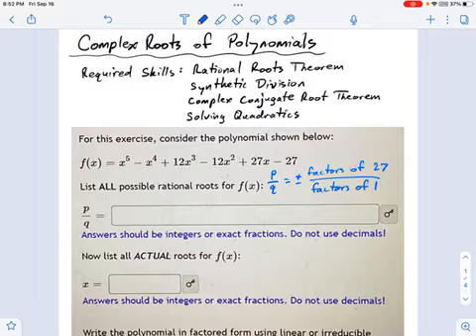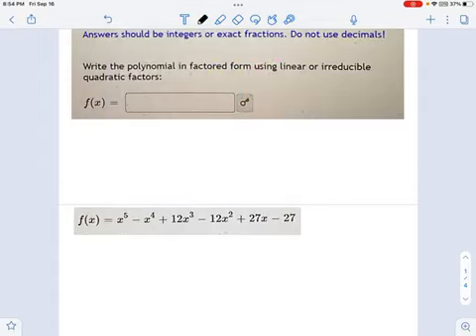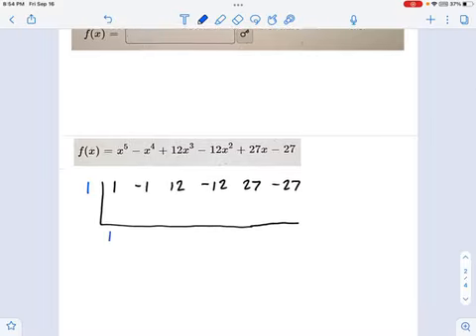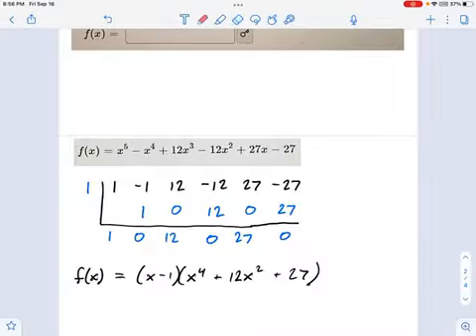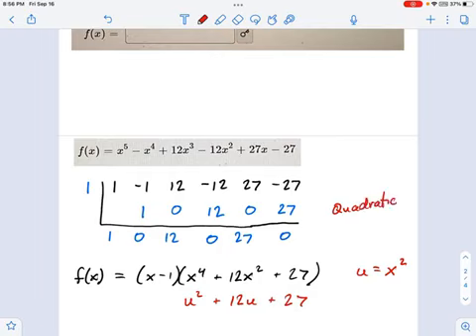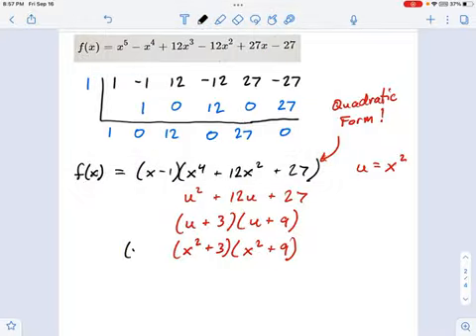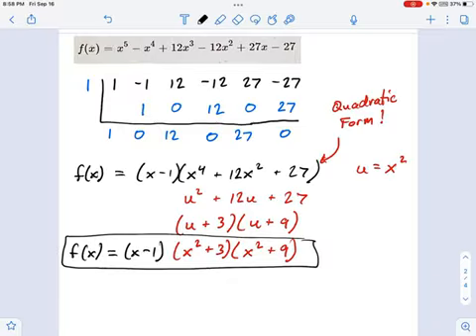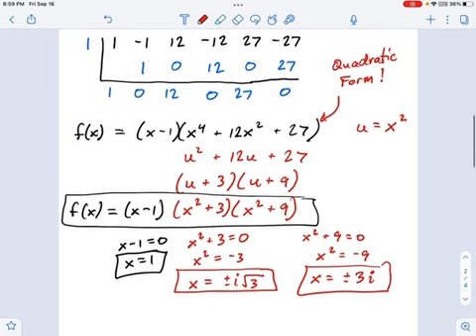SM3.01.73 — Complex and Rational Roots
Murphy Math --
Find the rational and complex roots of a 5th degree polynomial.  Start with the Rational Roots Theorem, but we quickly arrive at a polynomial in quadratic form which can be factored by simpler methods, resulting in imaginary roots which could not be found by Rational Roots Theorem.  Includes synthetic division, discussion of roots, and factoring into linear and irreducible quadratics.